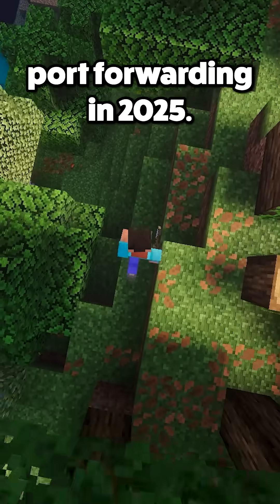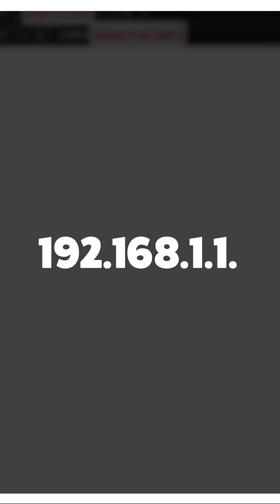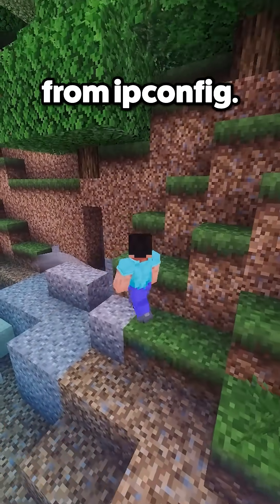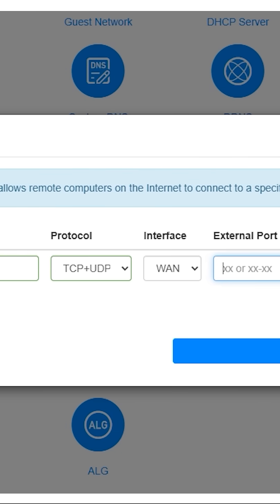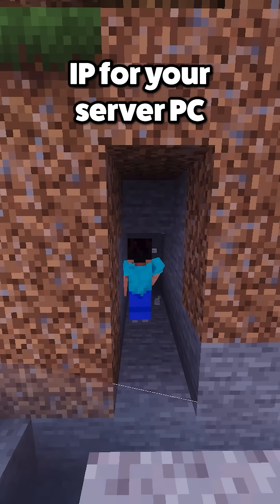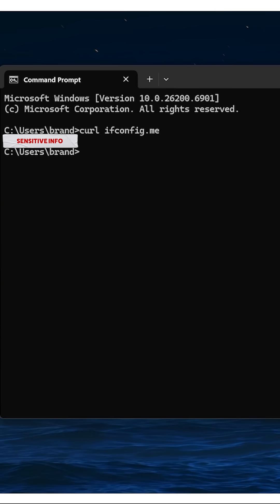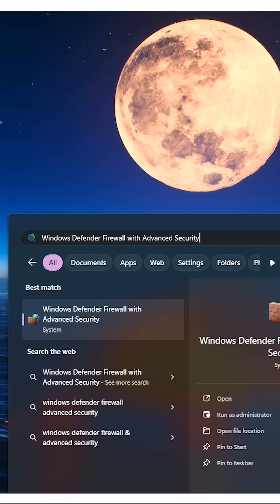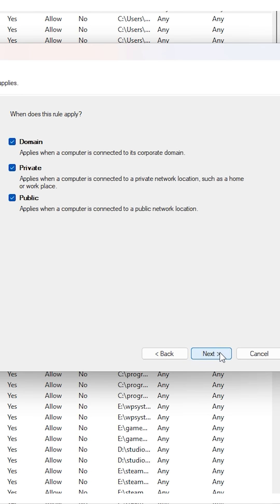How to Port Forward for ANY Game in 2026 (FAST Tutorial) 🔥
Want to host your own game server and let friends join? This quick guide shows you how to port forward for ANY game in 2026 — fast and step-by-step. You’ll learn how to find your IPv4 address, access your router settings, create a port forwarding rule, and make sure your ports stay open with a static IP so your server doesn’t break later.

We’ll also cover TCP & UDP settings, how to allow ports through Windows Defender Firewall, and how to use an online port checker to confirm your server is publicly accessible. Works for games like Minecraft, Valheim, Terraria, ARK, Rust, Project Zomboid, and more.

Check out the full video for the complete guide and troubleshooting help!